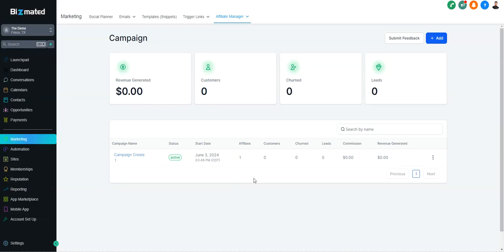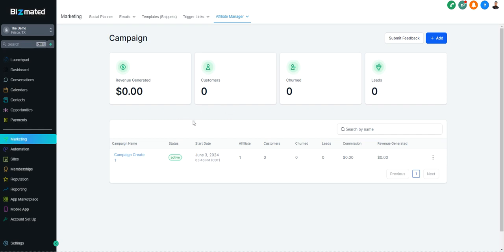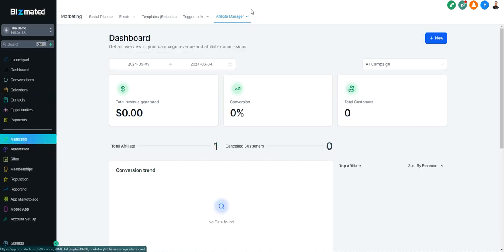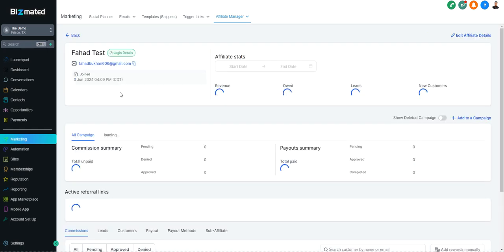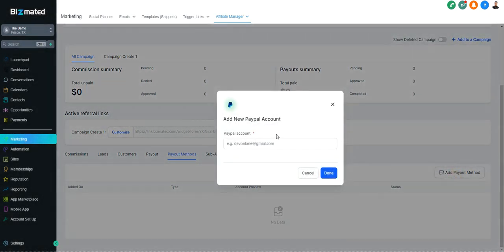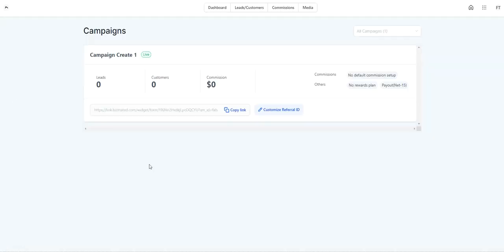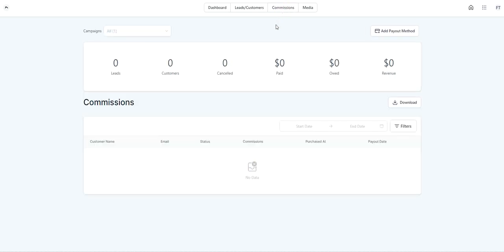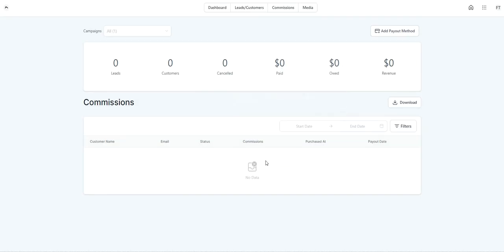How to Automate Affiliate Payouts using PayPal in GHL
In this video, I share how to Automate Affiliate Payouts using PayPal in HighLevel (GHL)

How It Works:

For Admins:

Go to Affiliate's Profile Page.

Navigate to Payout Method Tab.

Add Payout Method.

Click Done.
For Affiliates:

Access Affiliate Portal.

Navigate to Commissions Tab.

Add Payout Method.

Click Done.
HighLevel is an all-in-one CRM platform for your business. It can help you manage, and grow your business online with high efficiency.

If you click on my link and sign up, I get a commission from GHL without any extra cost to you :)

If you use my link to sign up, I will provide you 3 months of free support and will help you set up your business on GHL for free!